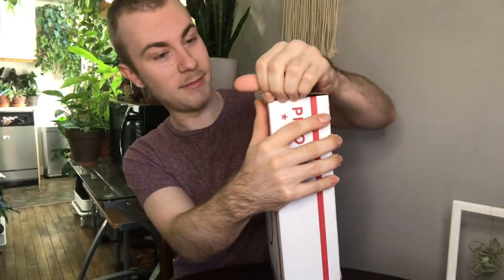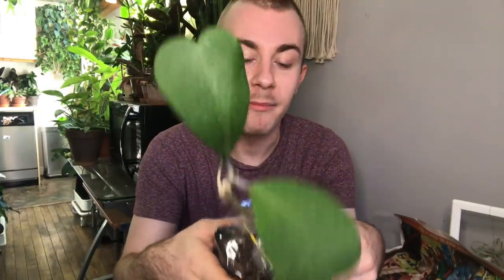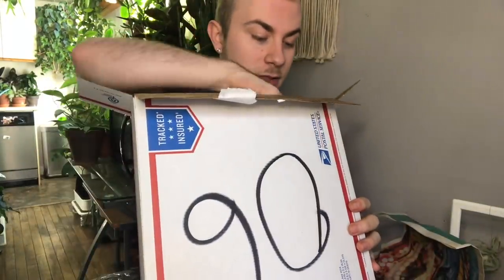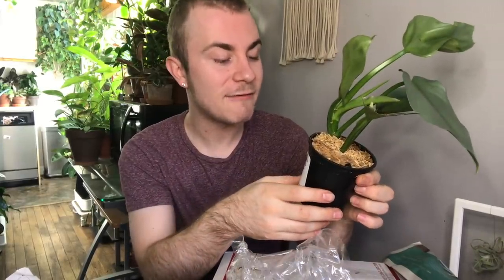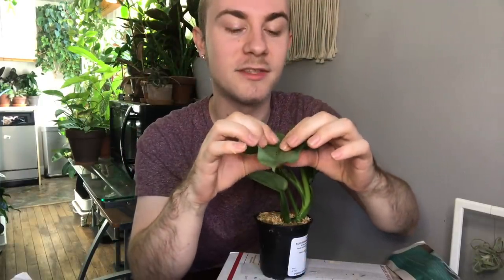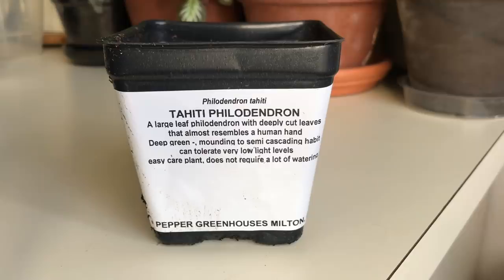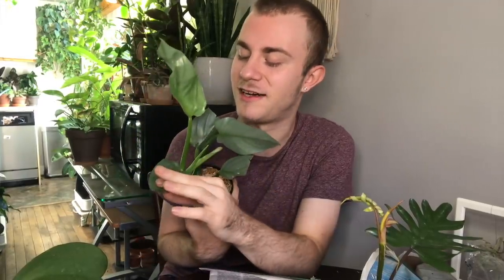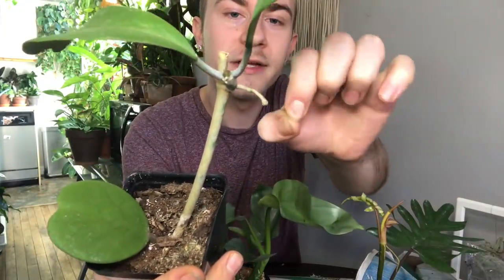Houseplant Unboxing | Pepper’s Greenhouse (Accents For Home And Garden)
Houseplant unboxing from Pepper's Greenhouse, known online as Accents For Home And Garden.